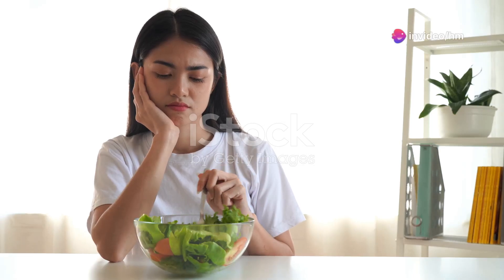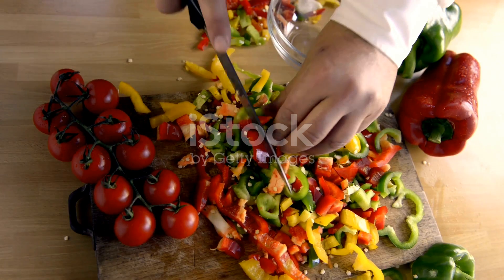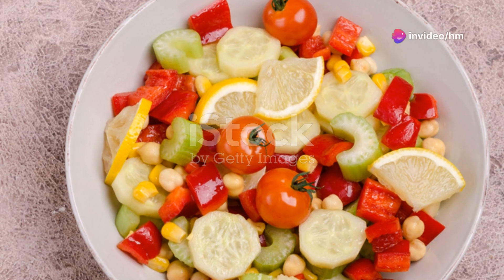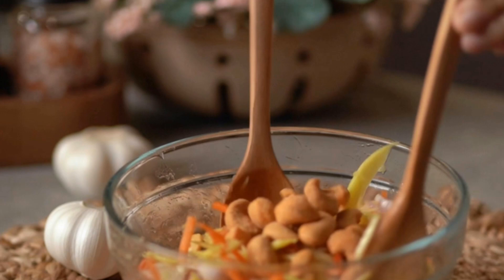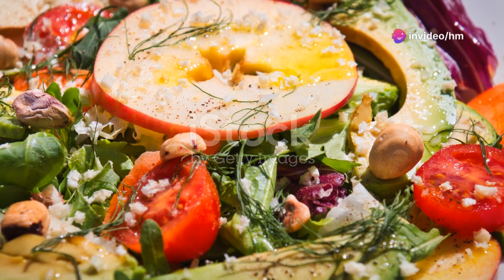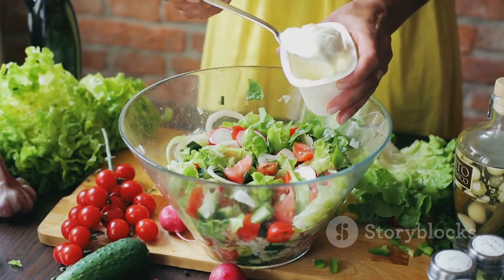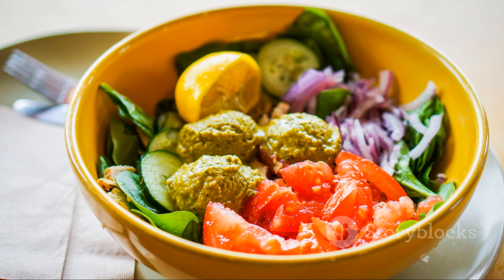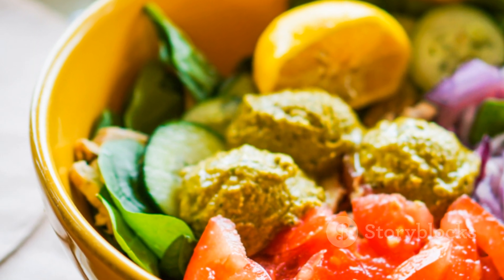The Ultimate Guide to Salad Components!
Discover how to create the perfect, nutritious salad with our latest video! Dive into the importance of leafy greens as a wholesome base, learn how to add colorful vegetables for both flavor and visual appeal, and find out how to incorporate protein and healthy fats for a satisfying meal. Elevate your salad game and transform it into a delicious, nutrient-packed experience.

See Less

OUTLINE:
00:00:00